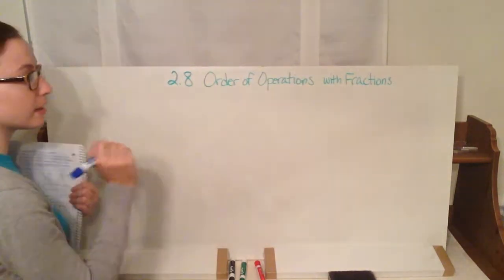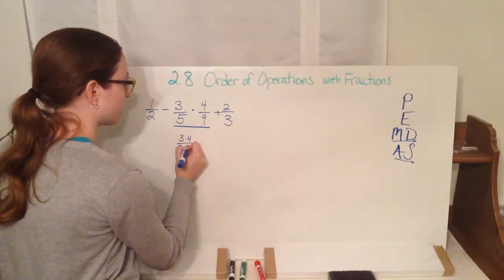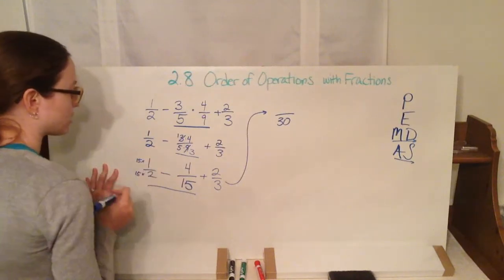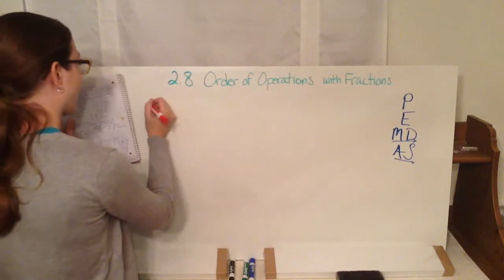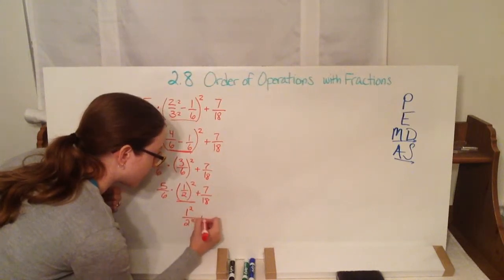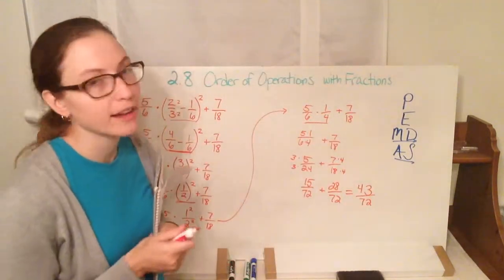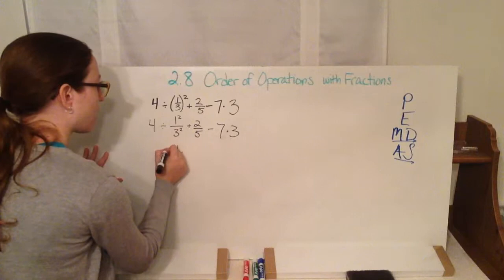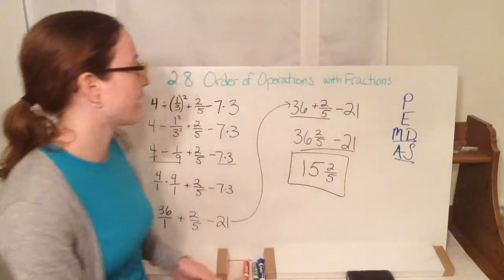2 8 Order of Operations with Fractions